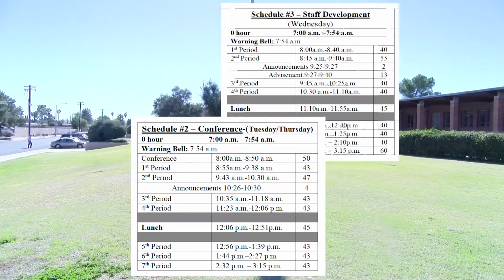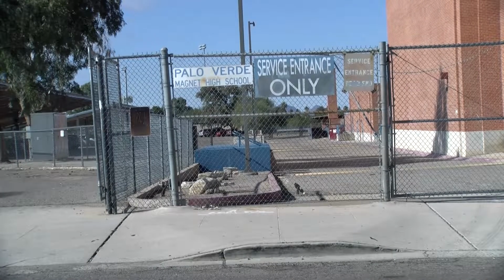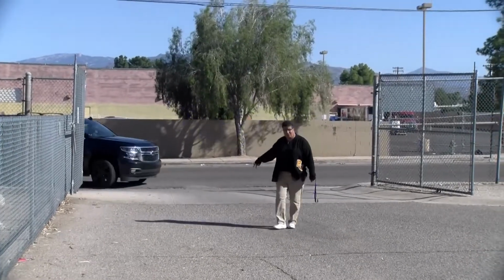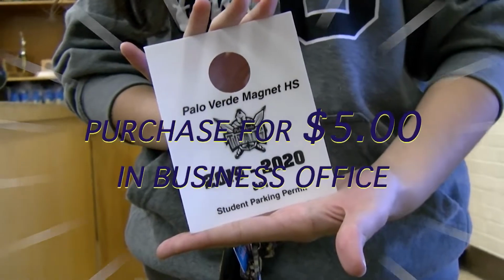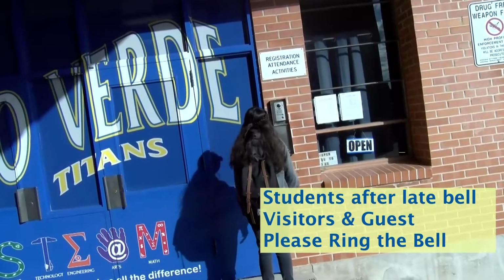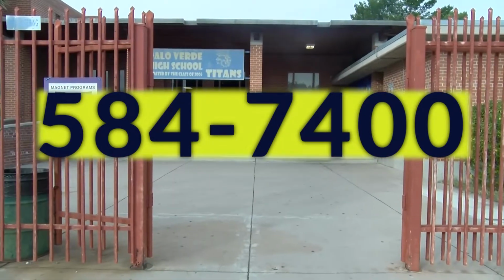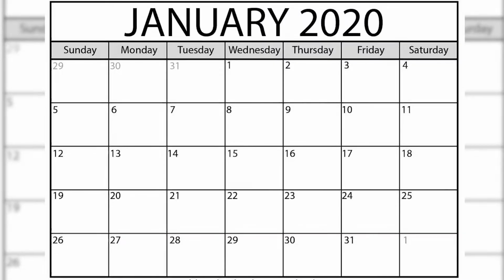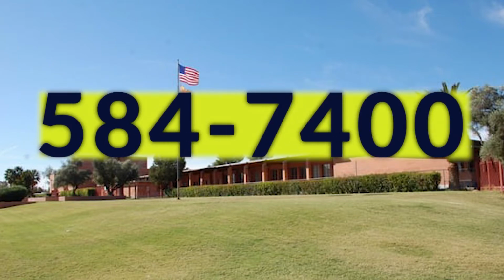Parking lot video revision final